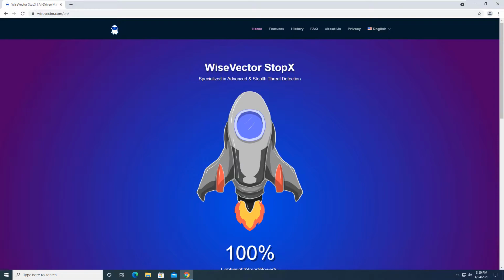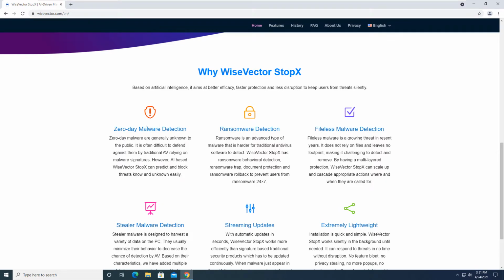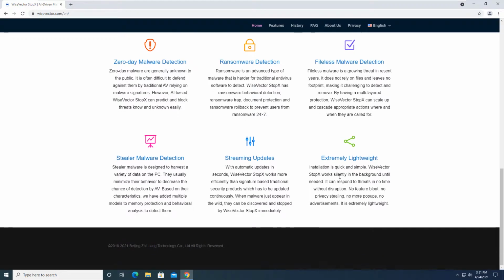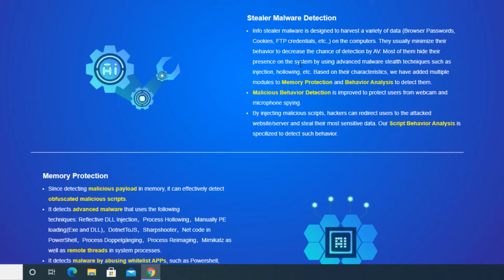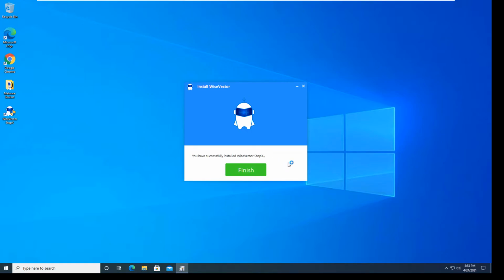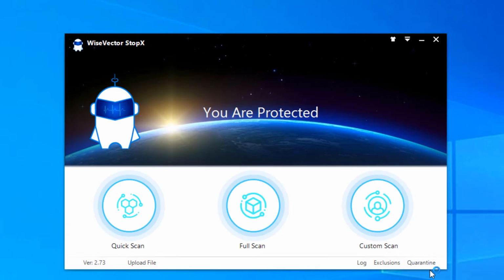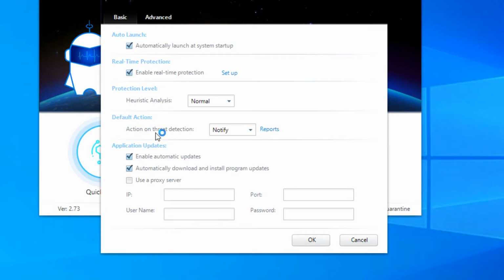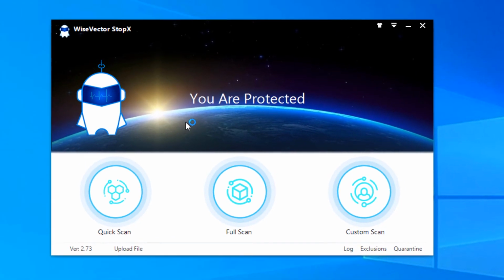WiseVector StopX - Review of Features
Review of WiseVector StopX.  Find out about all the features that this platform includes as well as the system requirements! Take a dive with me into the interface as well!

Intro: (0:00)
Product Specs and Features: (0:44)
Product Installation: (3:33)
Interface: (4:08)
Outro: (7:12)

Techformality - Latest Tech Guides, News, & Product Reviews!